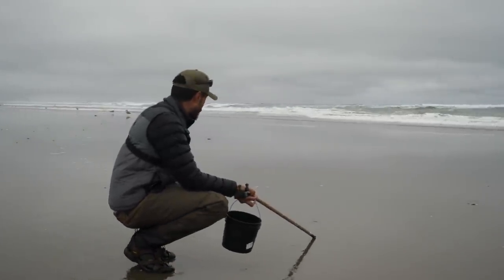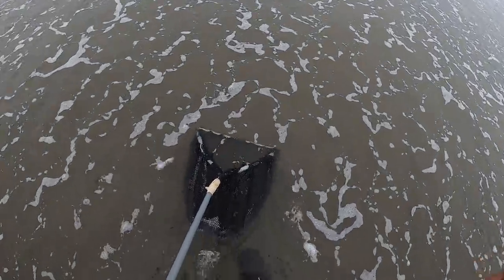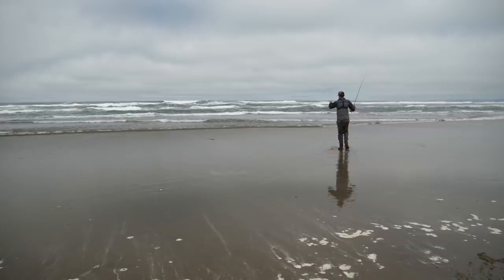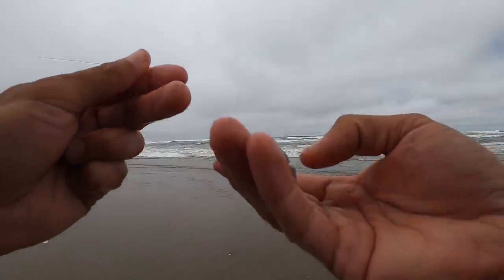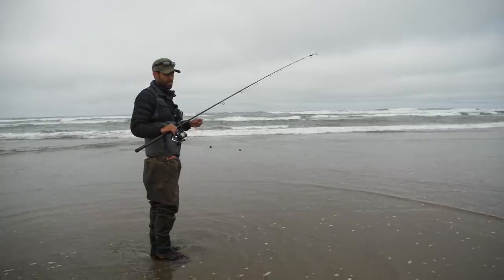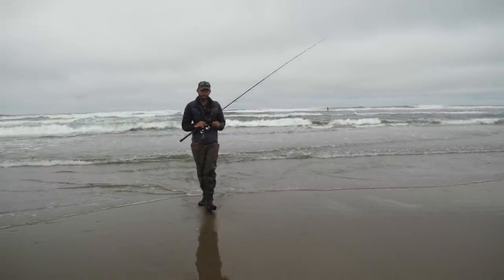These Giant Soft Sand Crabs catch way more fish than other baits!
Can you tell the difference from the thumbnail?
https for the new hats!